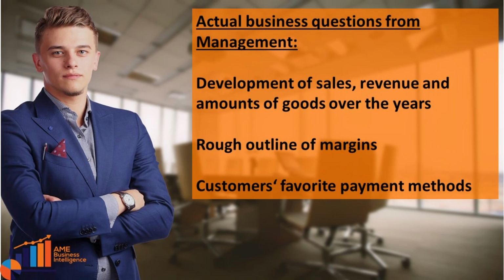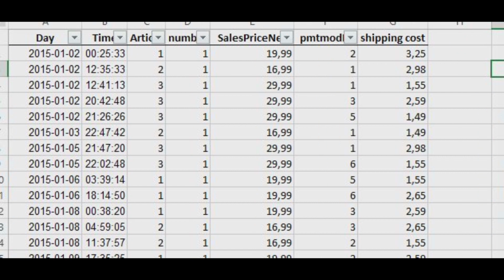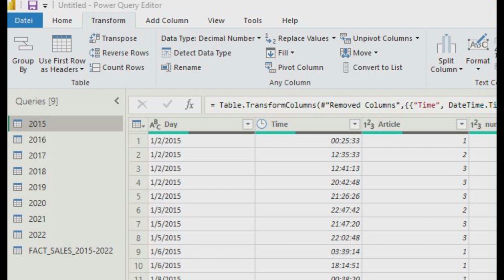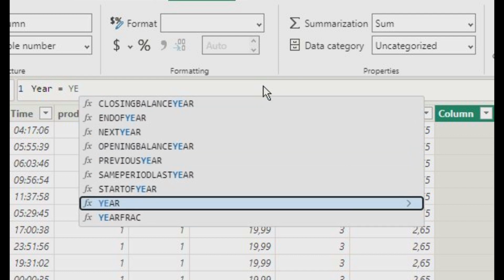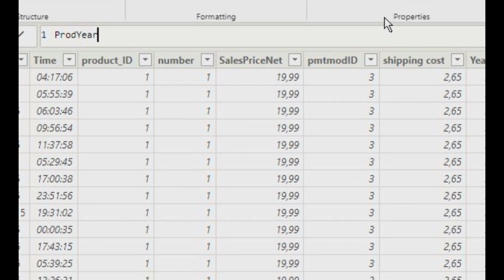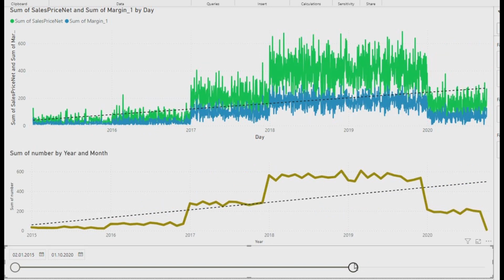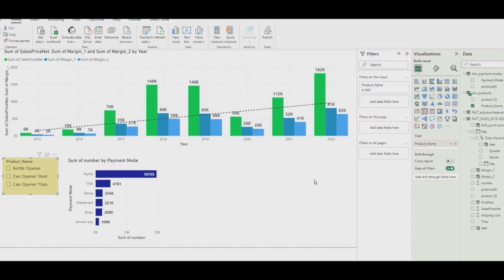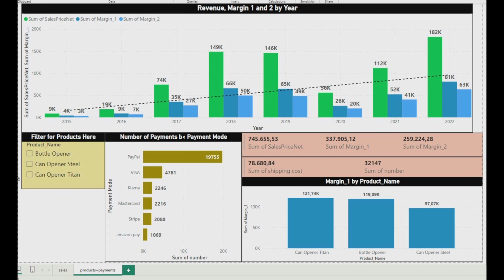Power BI Challenge - Can & Bottle Opener Business, small data model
Watch me load, transform and analyze a small dataset with a few tables in Microsoft Power BI.